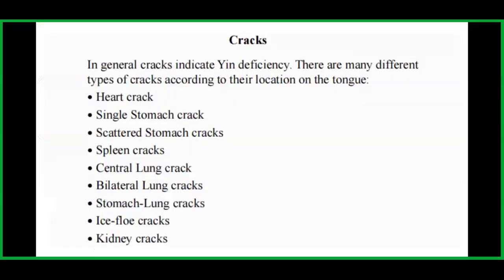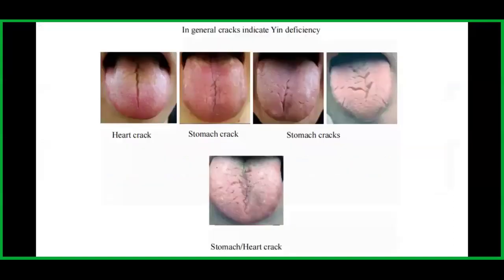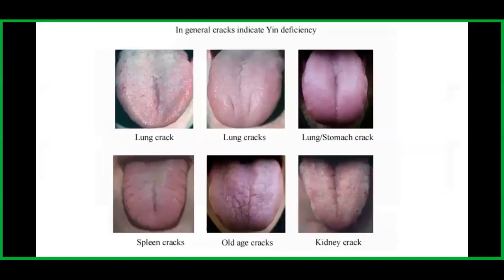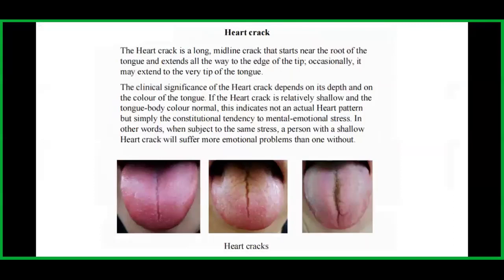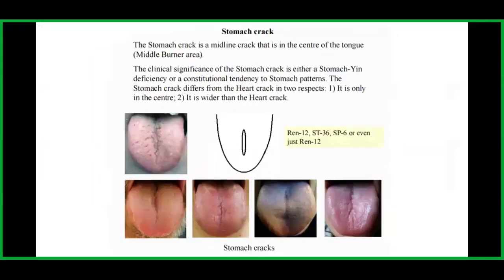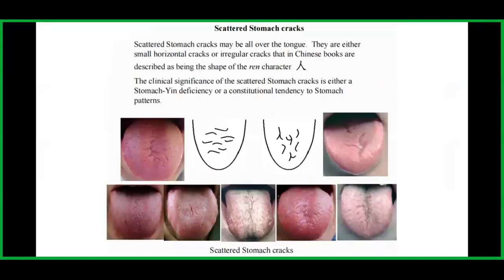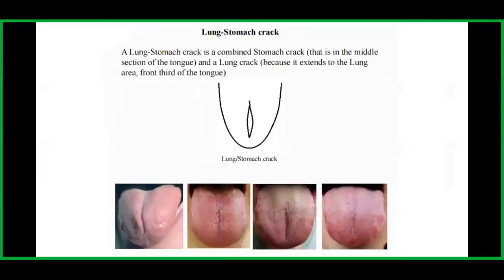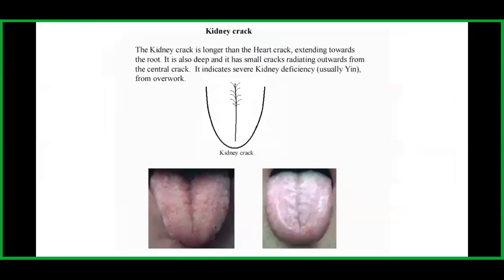TONGUE CRACKS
Cracked tongue is characterized by one or more grooves running along the tongue’s surface. The number and depth of the grooves, or fissures, varies. If the fissures are very deep, the tongue may seem to have distinct sections. In most cases of cracked tongue, a single groove runs down the tongue’s center.